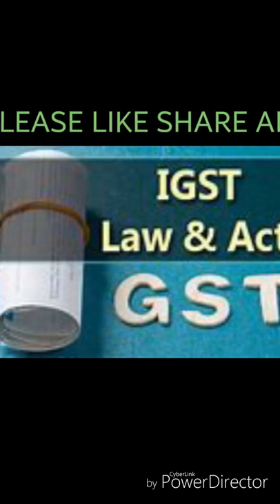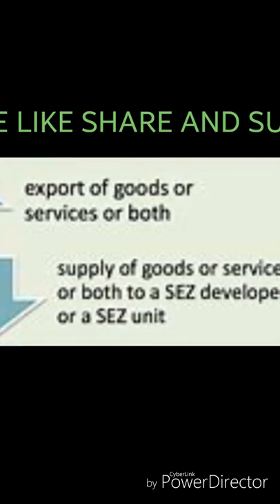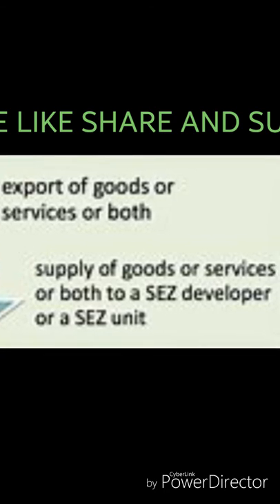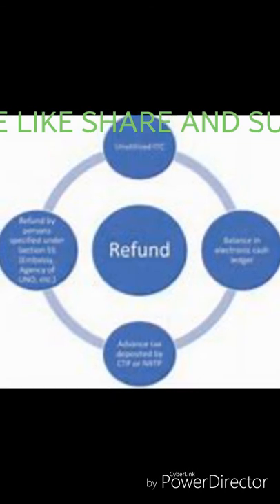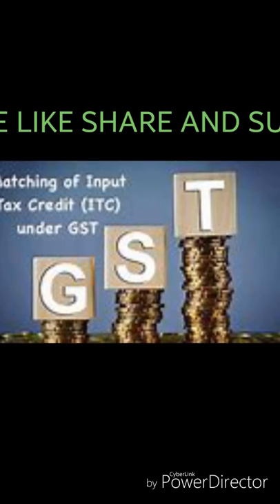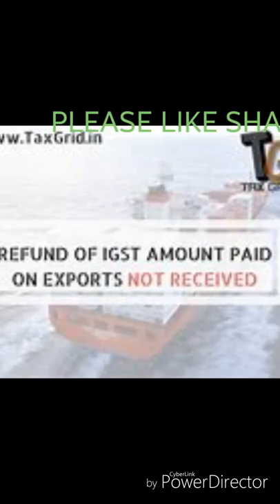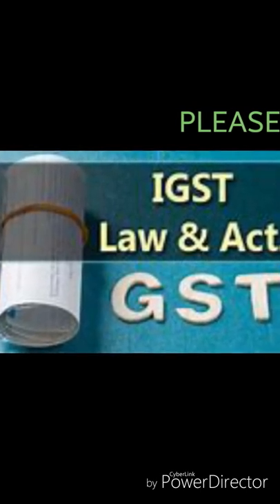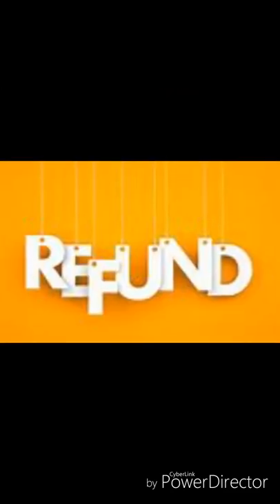List of document requires for refund of IGST paid on supply to SEZ unit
documents require for refund of igst paid on supply to sez unit, which documents need to be attach with refund of IGST paid on supply, documents need for refund of duty paid igst, how to apply for refund of duty paid igst, what is process of claim refund of duty paid igst on supply to sez,